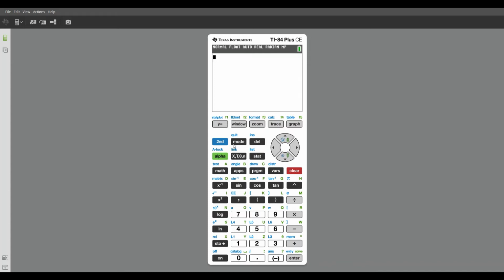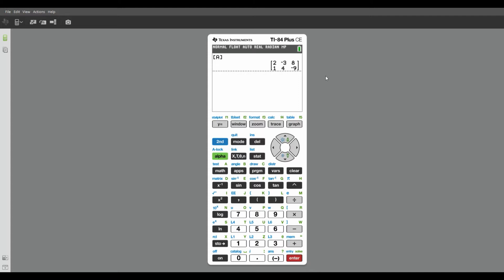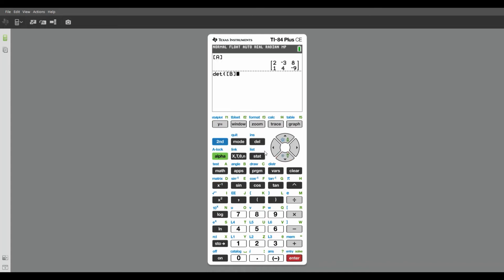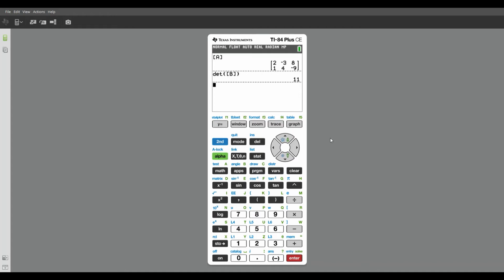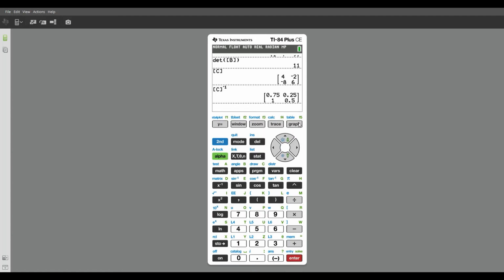Determinants and Inverse Matrices on the Calculator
Find the determinant and/or the inverse of a matrix using the TI-83 or TI-84 calculator.